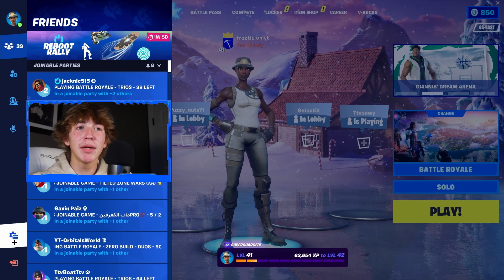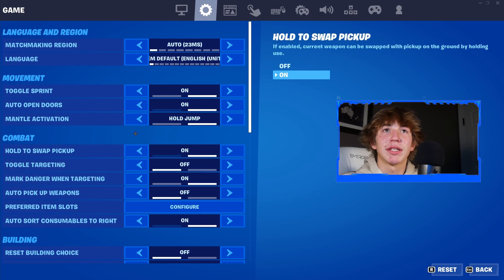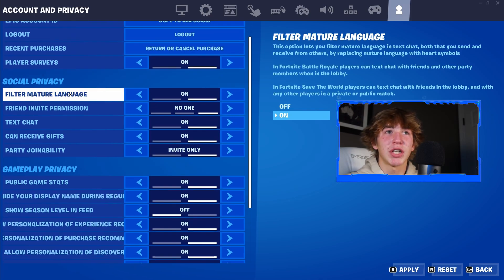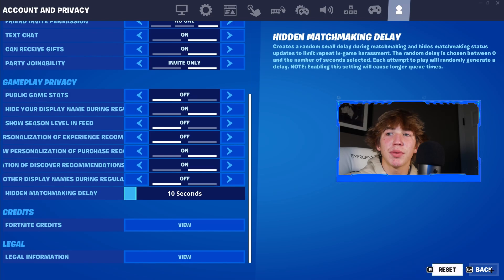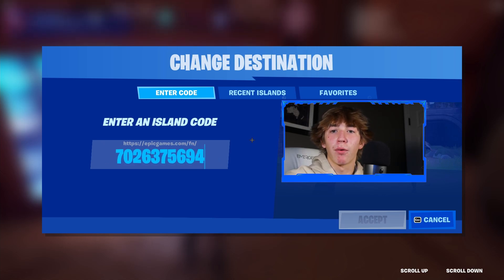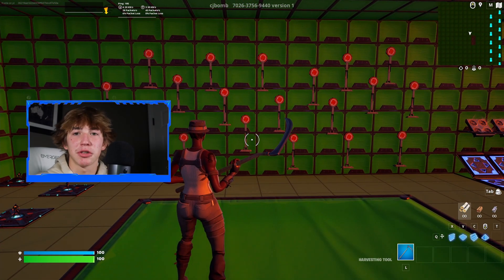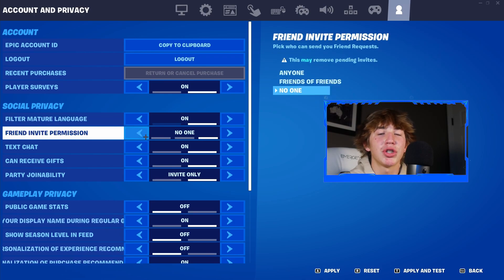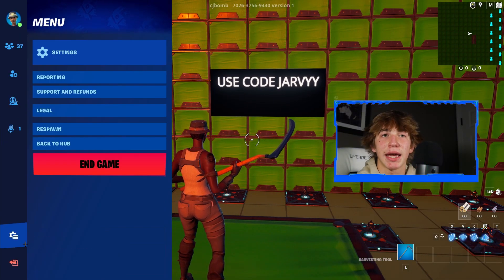How to Get AIMBOT for FREE in Fortnite Chapter 4 Season 2! (ANY CONSOLE)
How to Get AIMBOT for FREE in Fortnite Chapter 4! (ANY CONSOLE)
FREE BUNDLE for EVERYONE!